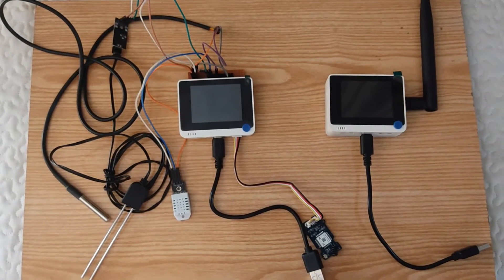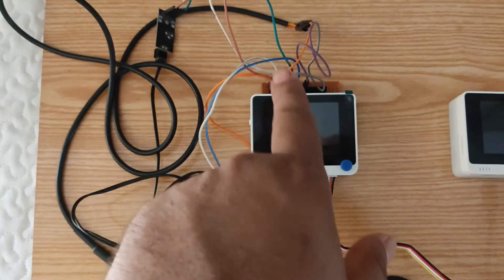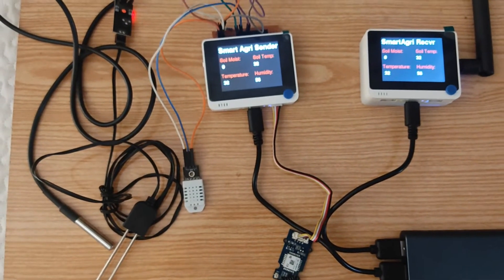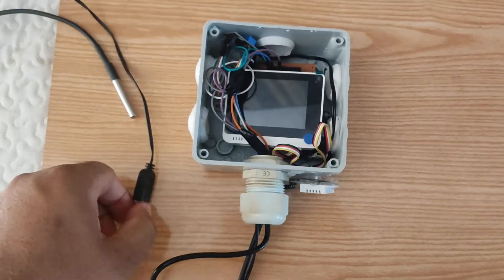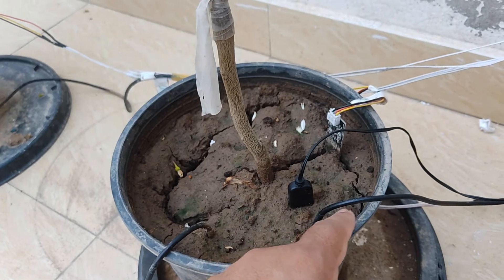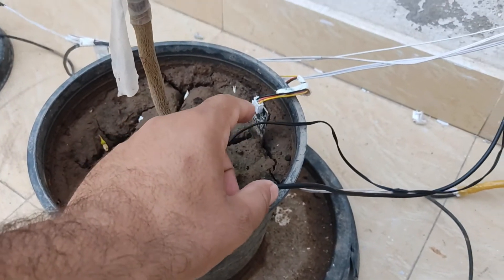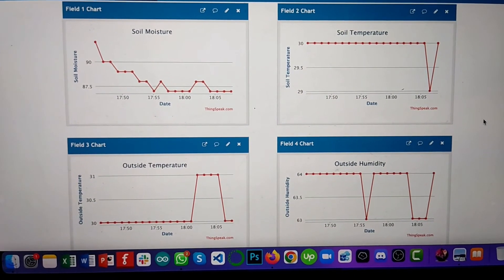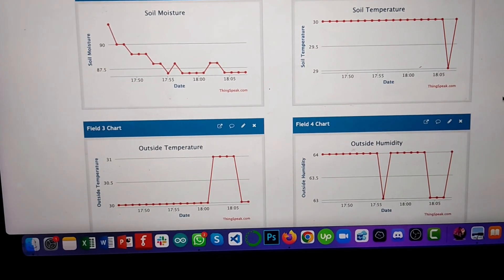LoraWan Based P2P Smart Agriculture Wio Terminal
Hello Everyone,
This Video is the demonstrating of Smart Agriculture Project where i used the Lorawan P2P for connectivity and later receiver node is sending the data to Thingspeak cloud for further process.